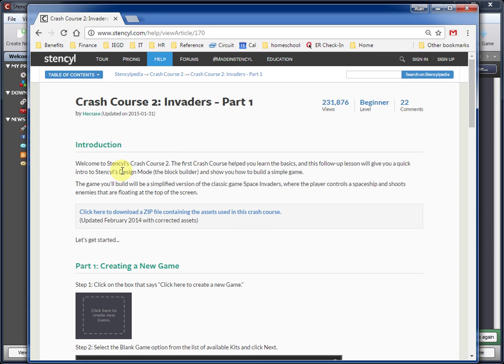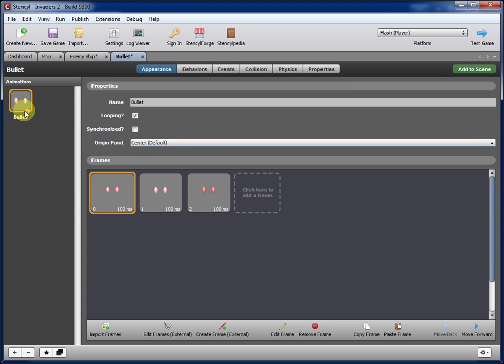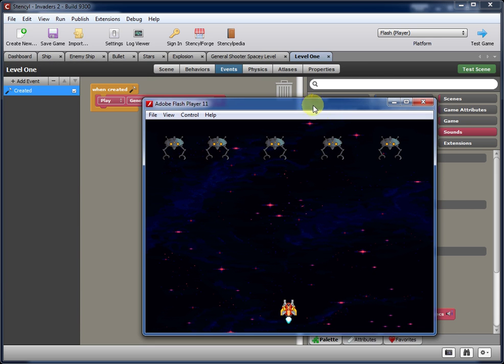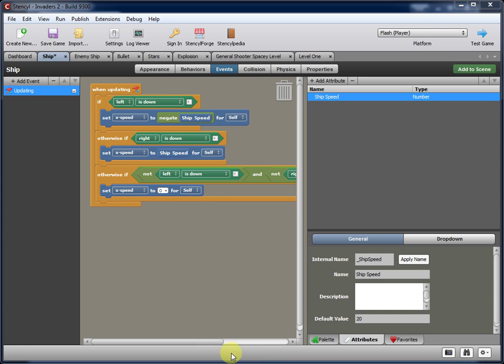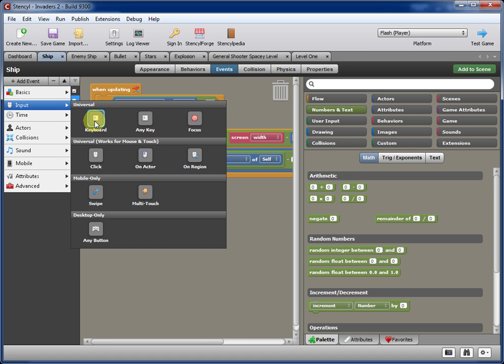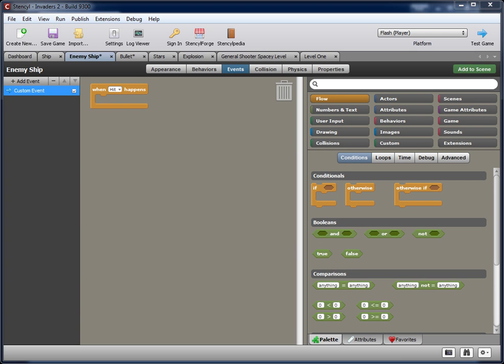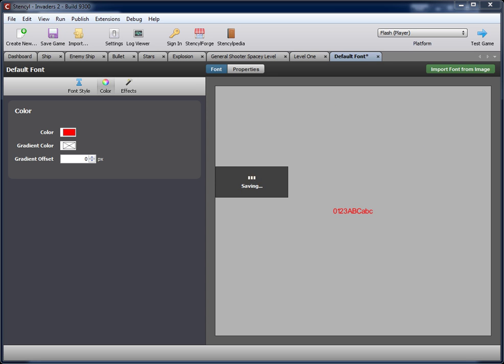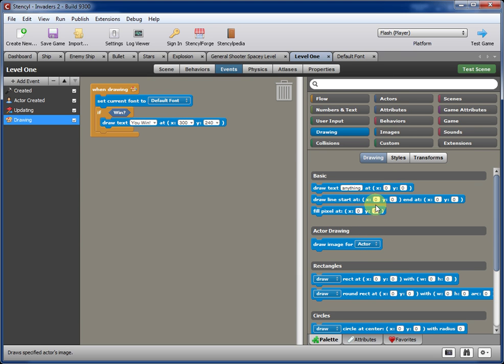Hope Tech Tutorial #2: Stencyl Crash Course #2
Alan Stead, a professional software engineer, will walk you through the first Stencyl tutorial.